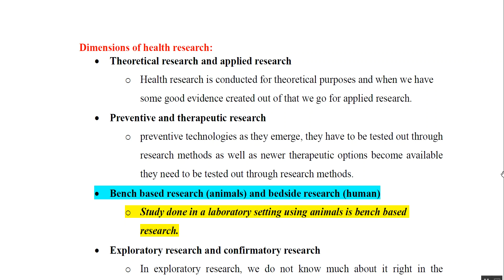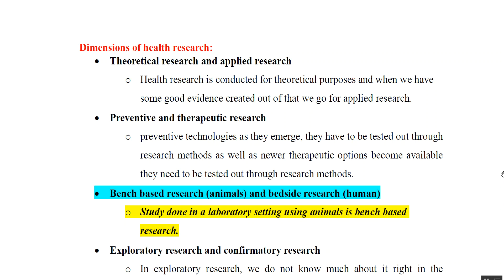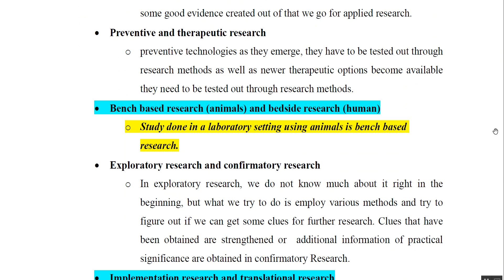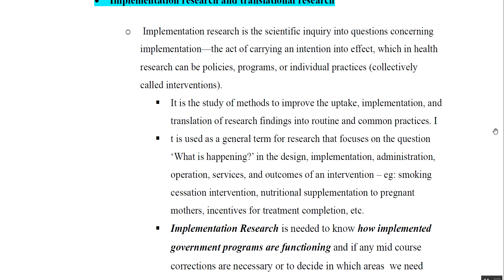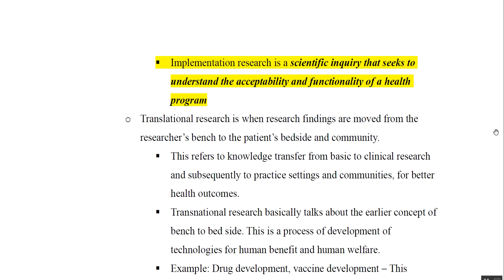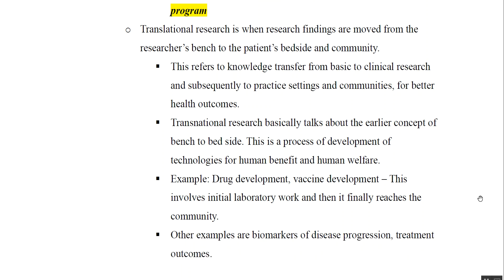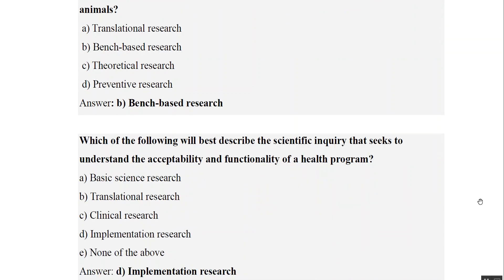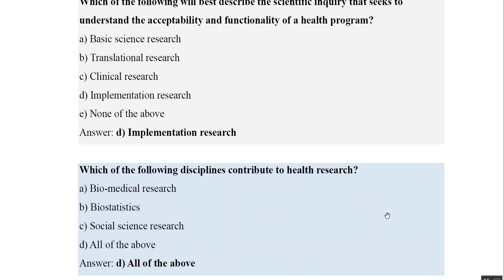Basic course in Biomedical Research (BCBR): Chapter 1: Introduction to Health Research: Part 1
Basic course in Biomedical Research (BCBR): Chapter 1: Introduction to Health Research: Part 1📢 Ace Your Basic Course in Biomedical Research Exam! 🎯